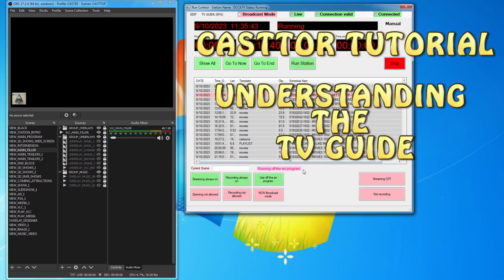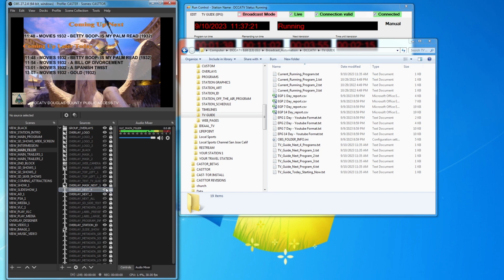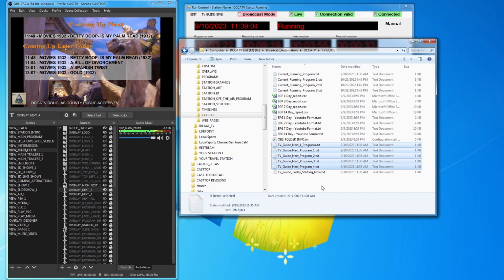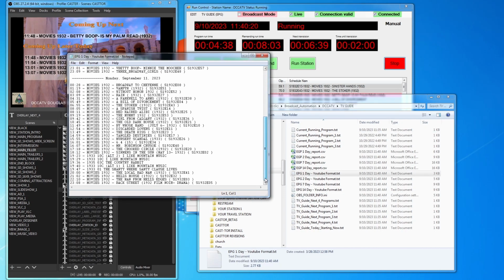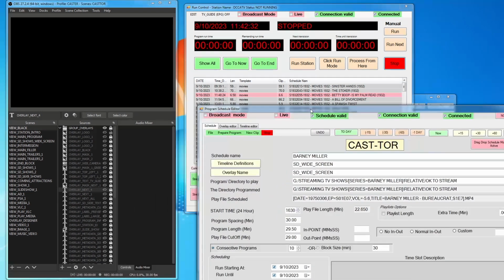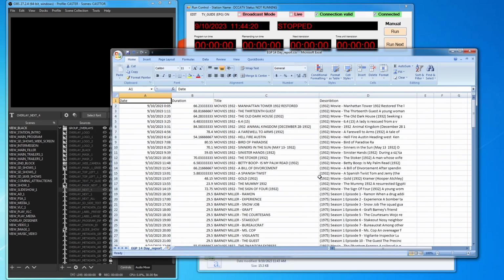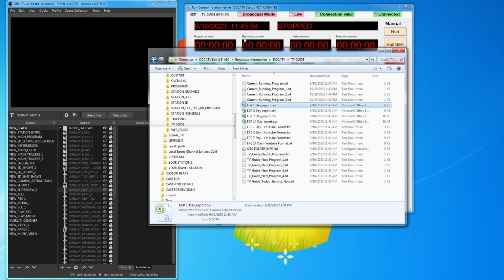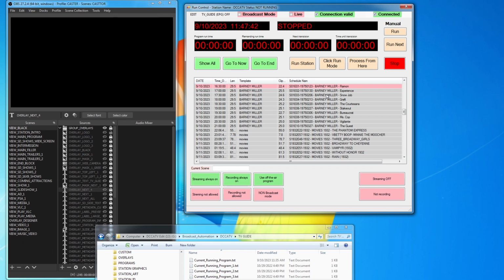CASTTOR TUTORIAL UNDERSTANDING AND USING THE TV GUIDE EPG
THIS TUTORIAL EXPLAINS HOW THE TV GUIDE IS USED